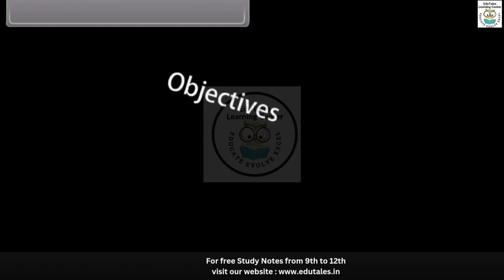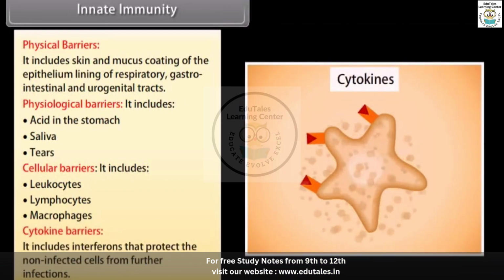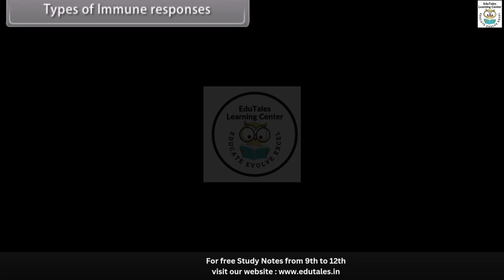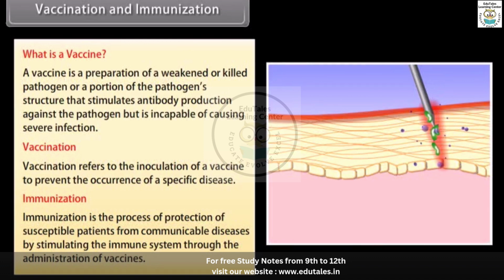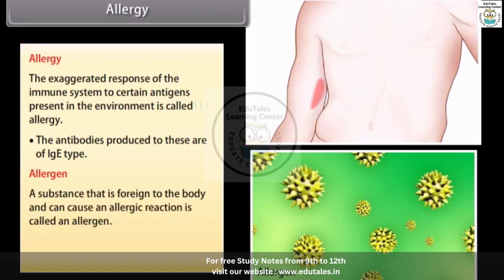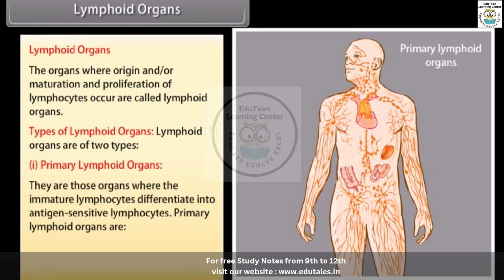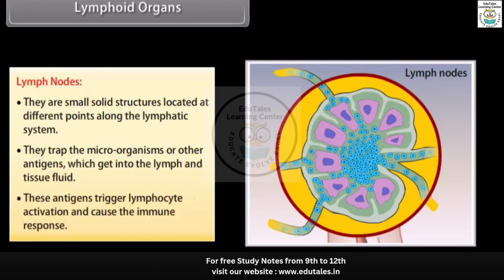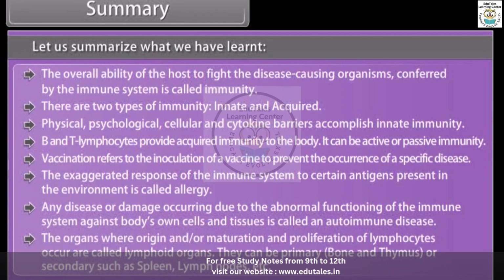Human Health and Disease//Part 2 //CBSE Class 12 Biology // Edutales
For interesting science facts,news and other quick study tips visit and follow our insta profile

Edutales Learning Center presents a comprehensive animated video on Human Health and Disease - Part 2 for CBSE Class 12biology. Dive into the fascinating topics such as Barriers to Innate Immunity, Acquired Immunity,Difference between Active and Passive Immunity,Vaccination and Immunization,Allergy and Autoimmunity Designed specifically for Class 12 Biology students and NEET aspirants, this video covers the entire NCERT syllabus step by step, providing clear objectives and a thorough understanding of the subject matter. Whether you're preparing for the upcoming board exams or aiming to excel in NEET 2024 & 2025, Edutales' engaging video ensures a deep comprehension of the Human Health and Disease. Don't miss out on this opportunity to enhance your learning experience. to access the video and avail free PDF notes and oractice question answer for further revision. Join Edutales Learning Center and unlock the secrets of Human Health and Disease - Part 2!

✔️ Class:12th
✔️ Subject: Biology
✔️ Chapter: Human Health and Disease Part 2 class 12
✔️ Topic Name:
Barriers to Innate Immunity
Acquired Immunity
Difference between Active and Passive Immunity
Vaccination and Immunization
Allergy and Autoimmunity